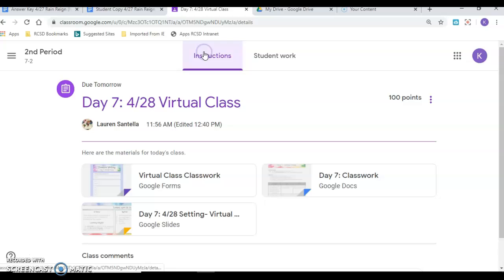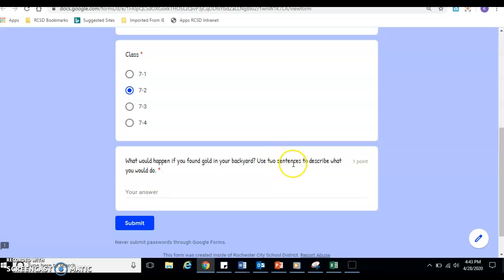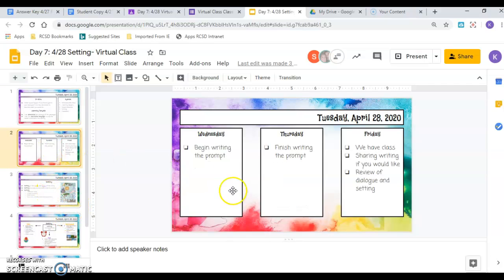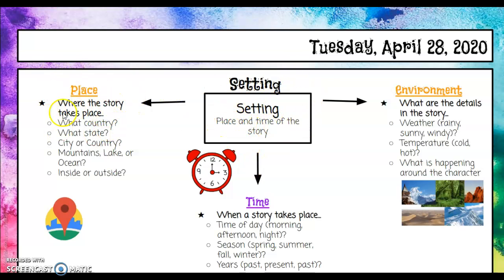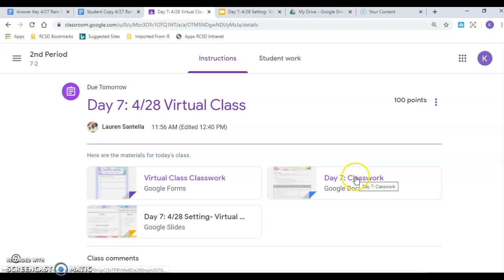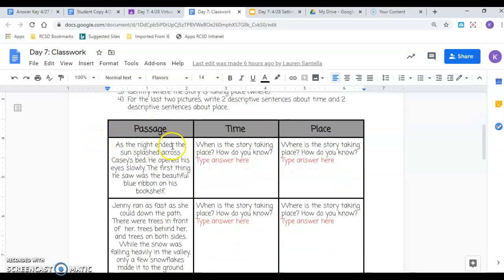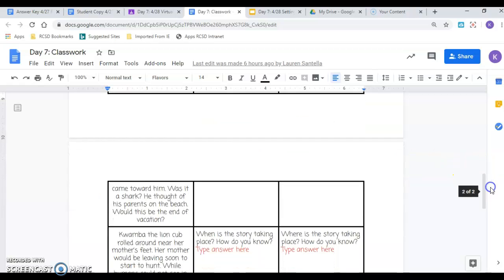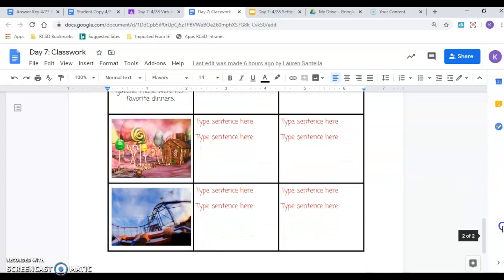Day 7 Vitual Class 4/28